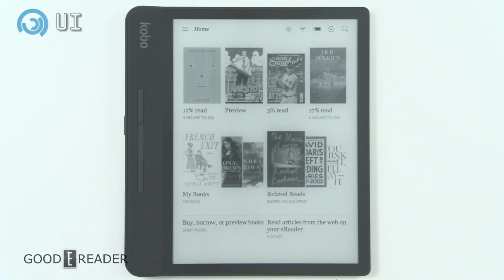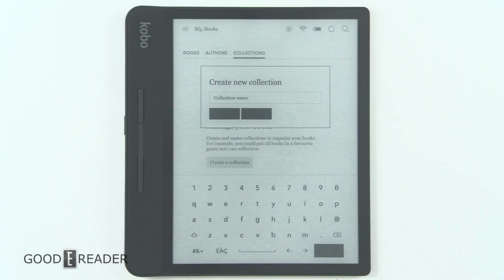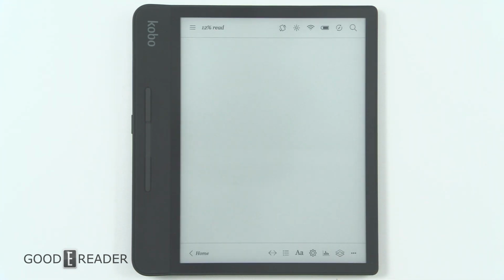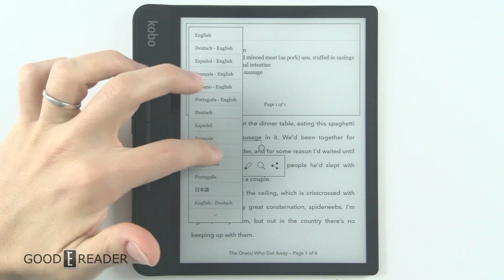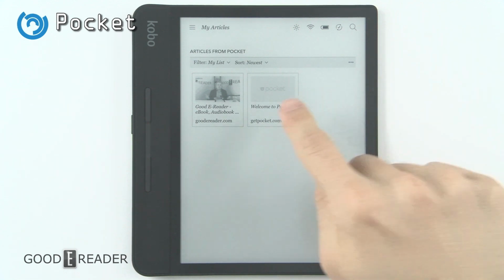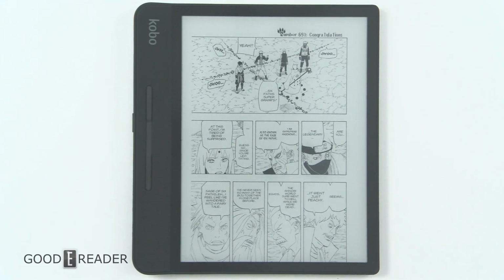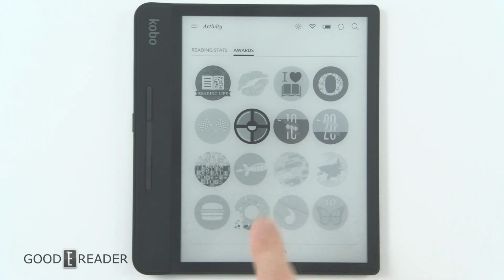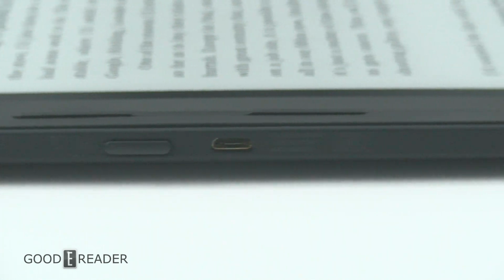Kobo Forma Review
This is the review you have been waiting for; the Kobo Forma. This is the latest release from Kobo.

The Forma features an 8 inch EINK Mobius and CARTA HD screen, full 360 degree gyroscope, and a whole lot more, the Forma is a force to be reckoned with.